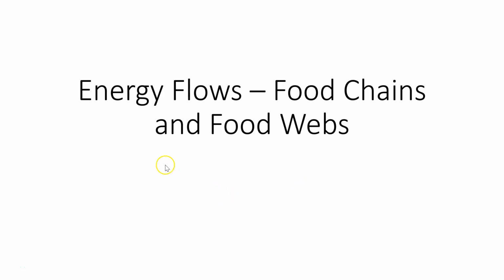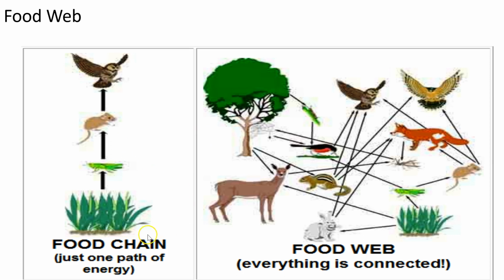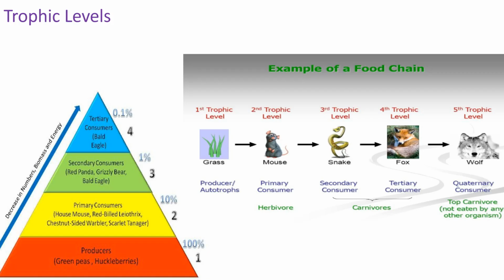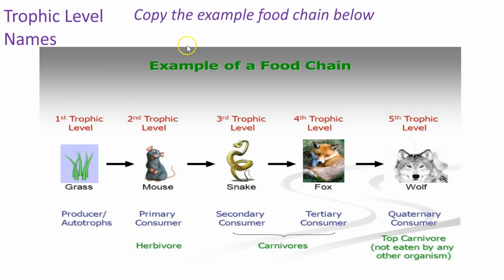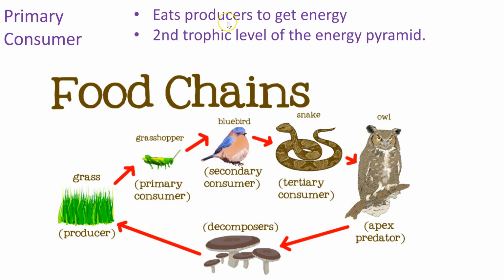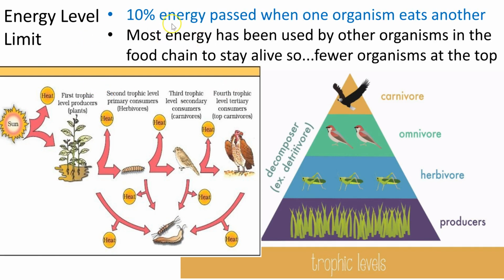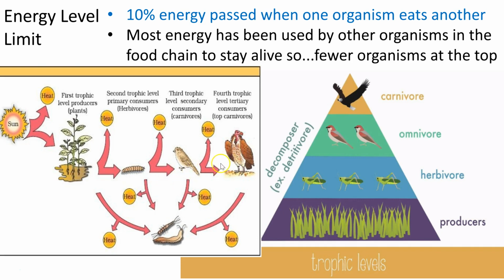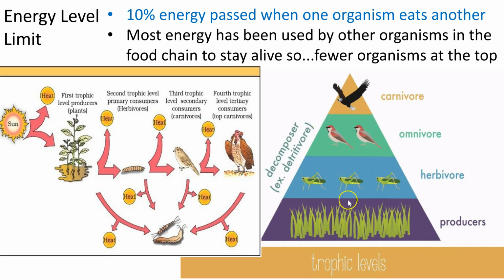Notes Energy Flows Food Chains and Webs